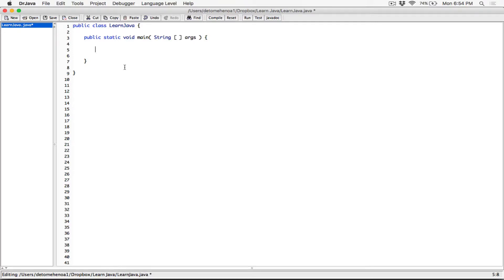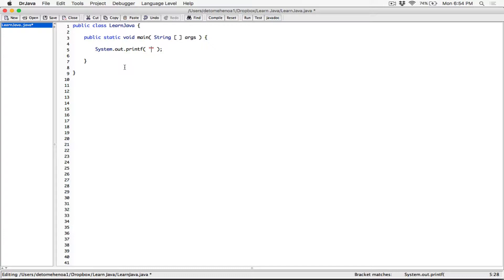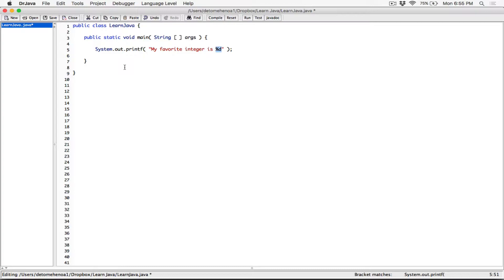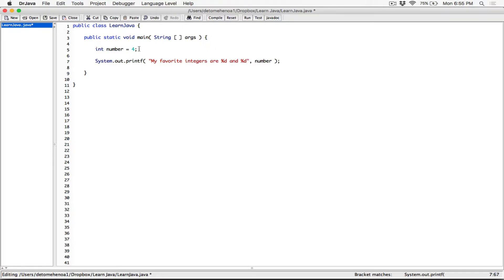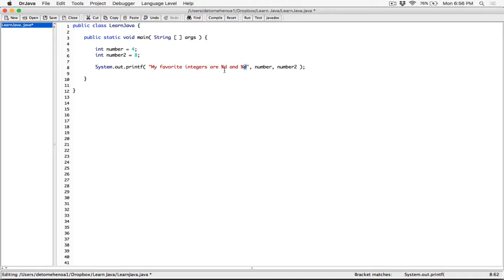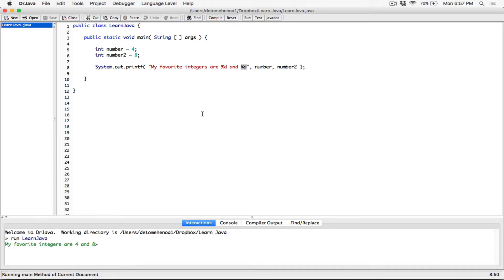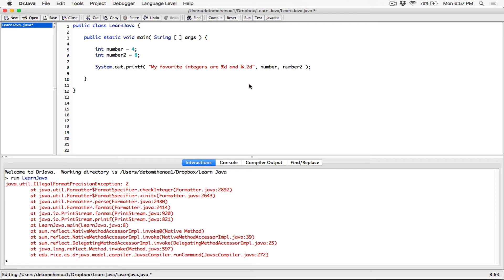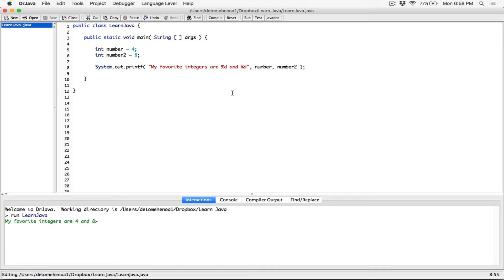101. Formatting integers - Learn Java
Learn Java

Formatting integers

Thanks 😊